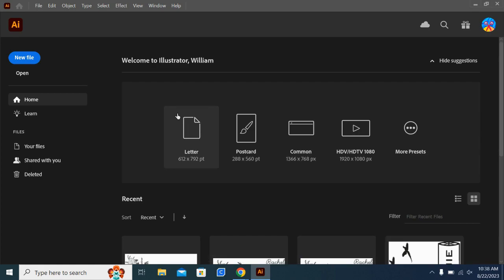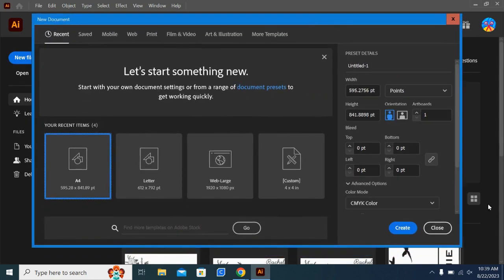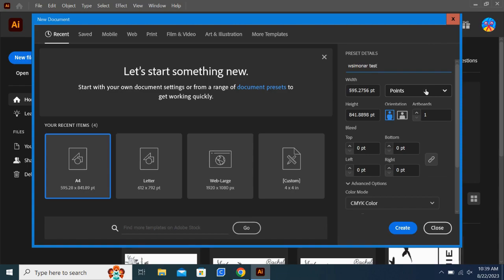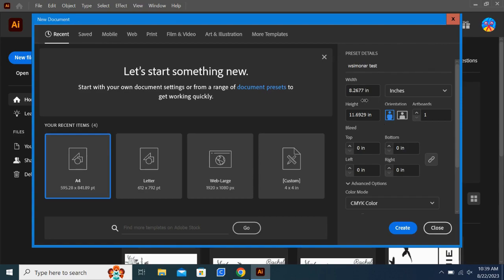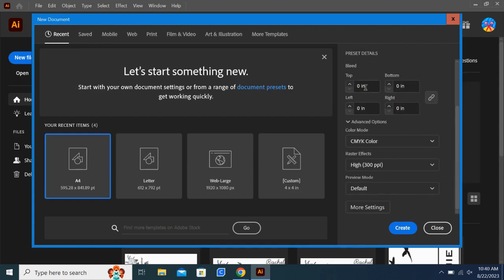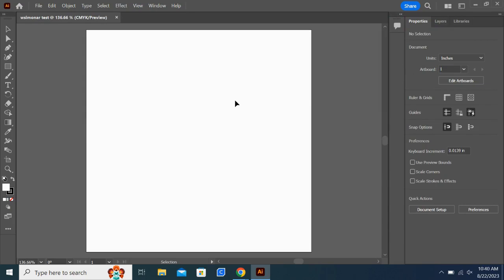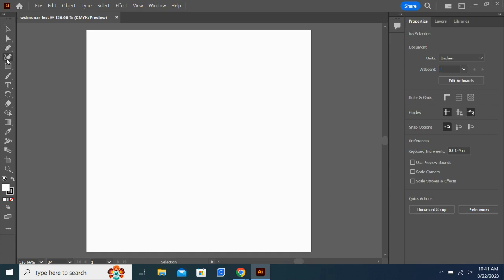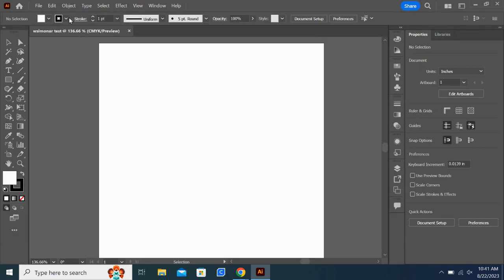Intro to Illustrator Setting up an Artboard